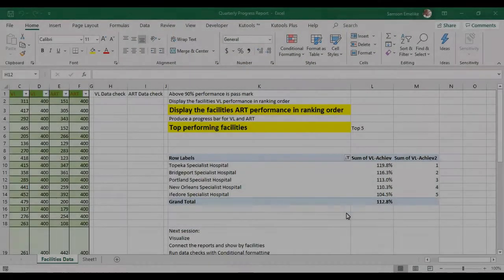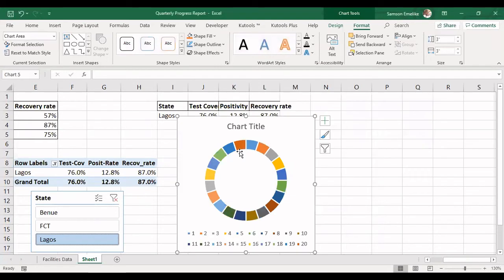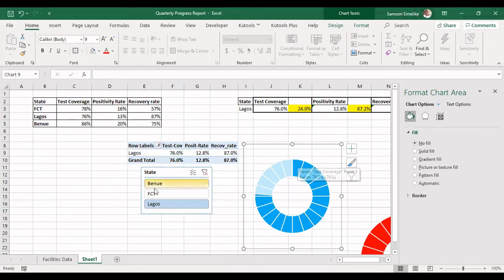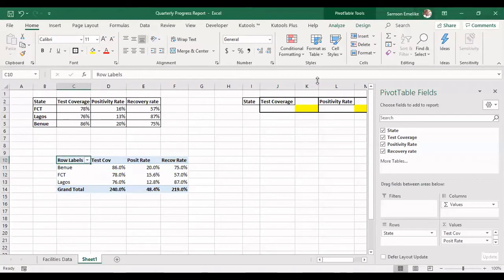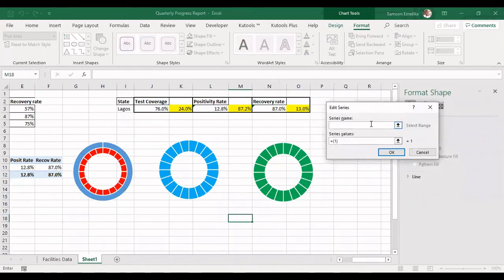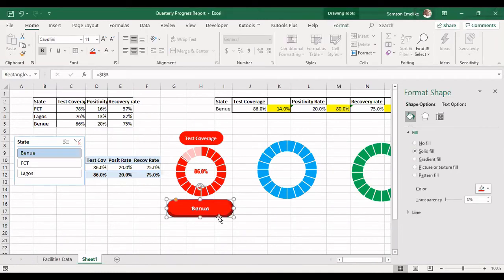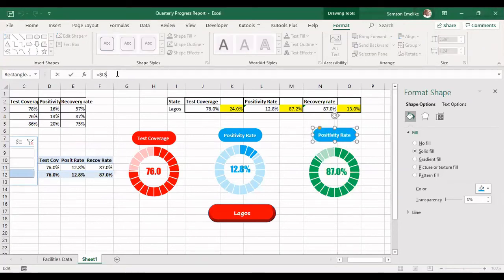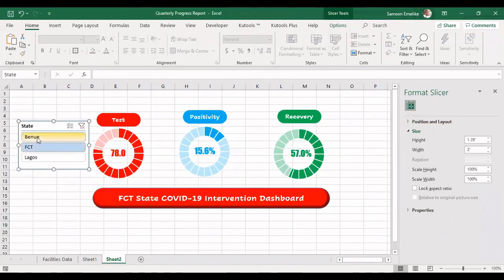Havron eLearning Hub Excel_Progress Chart